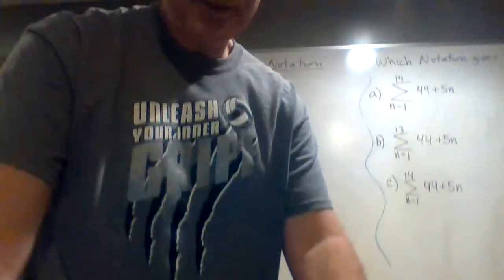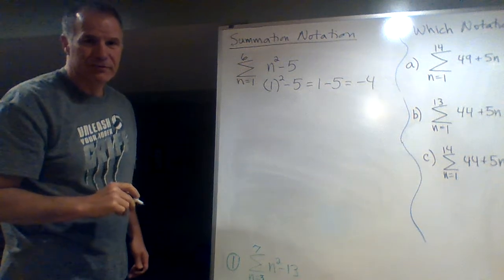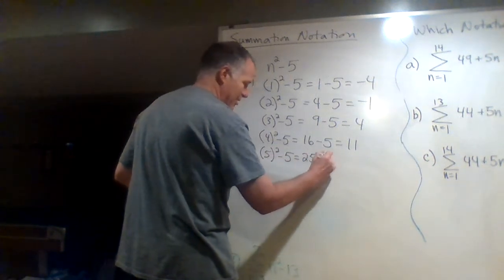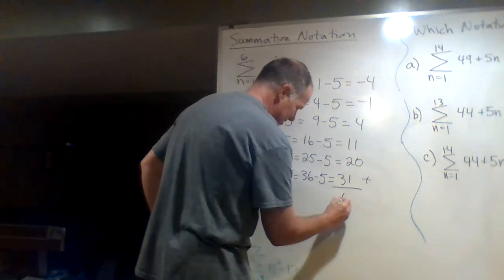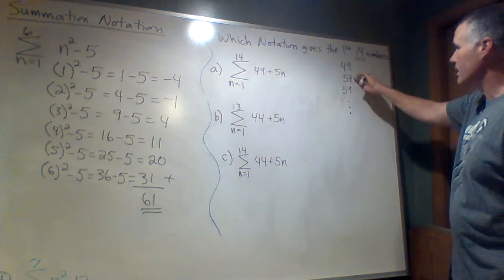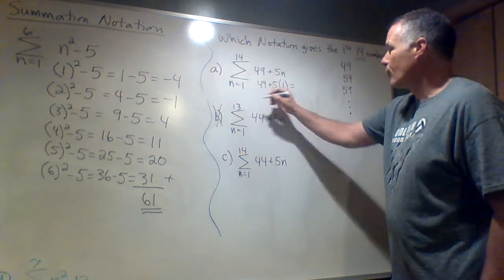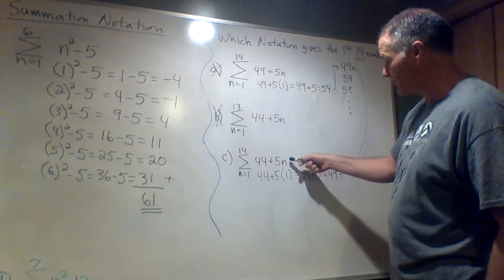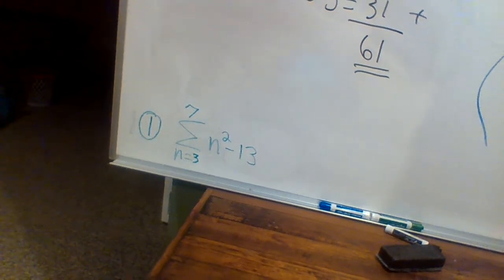Alg 2 4/6 #2